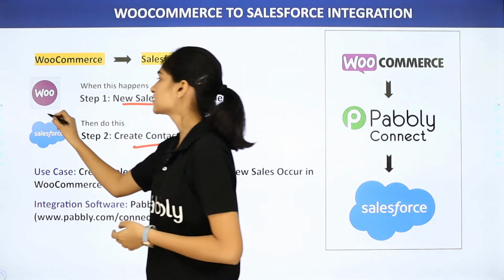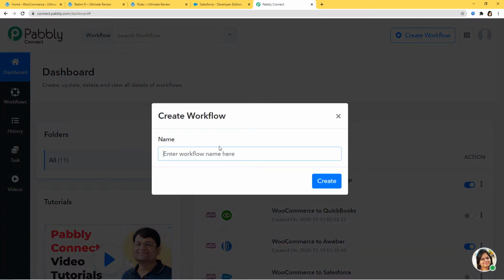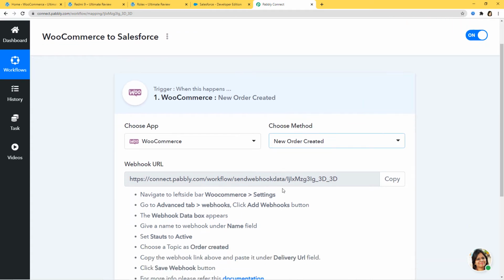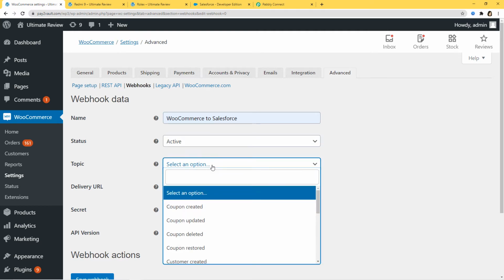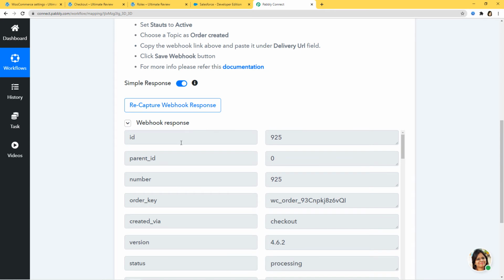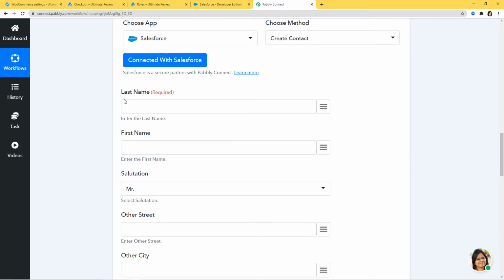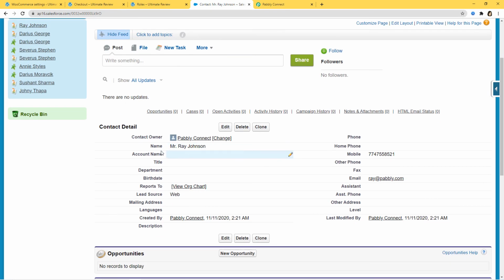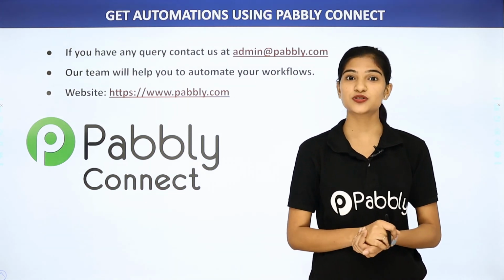WooCommerce Salesforce Integration - Create Salesforce Contacts on New WooCommerce Sales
✅ In this video, we will learn how to create Salesforce contacts when new sales occur in WooCommerce using Pabbly Connect.